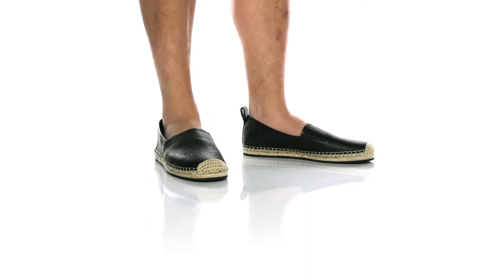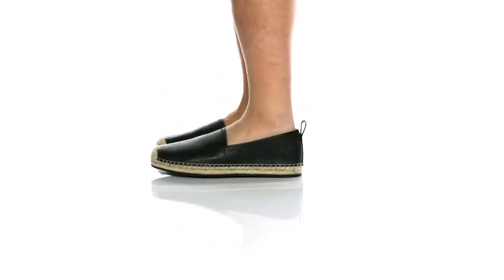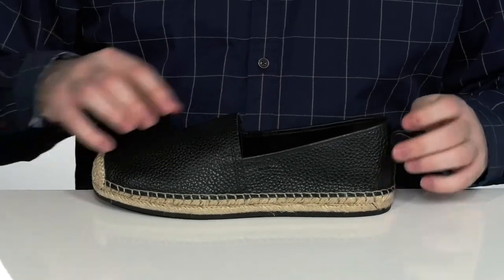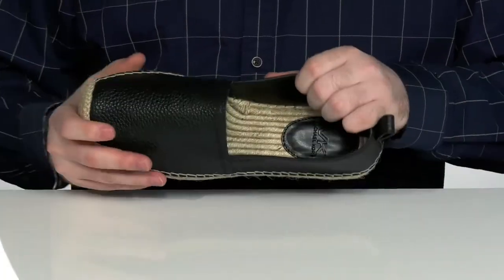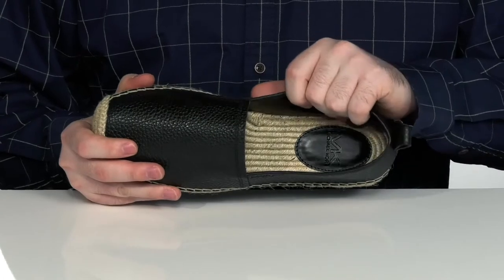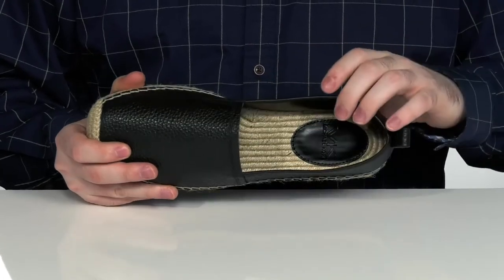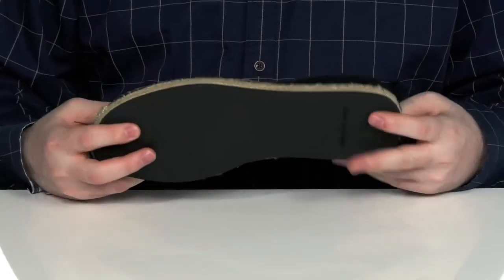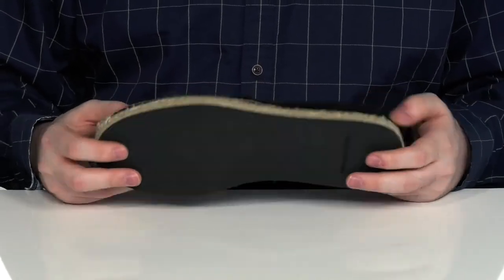Michael Kors Owen SKU: 9413624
The Michael Kors&reg; Owen is a must-have warm-weather favorite. Crafted from soft suede with whipstitch detailing and an espadrille midsole.
Easy slip-on design, smooth leather lining, and lightly cushioned footbed.
Lightweight rubber outsole.
Imported.